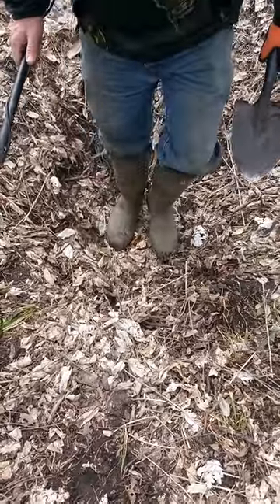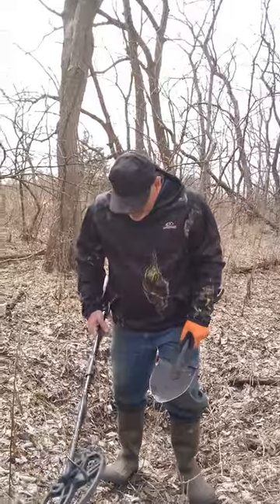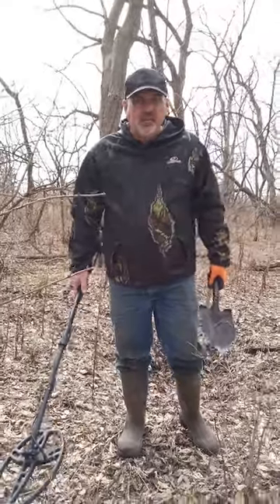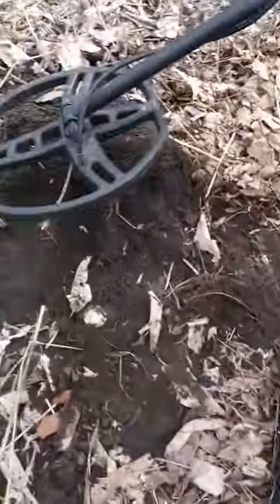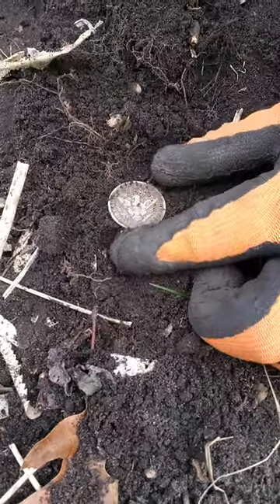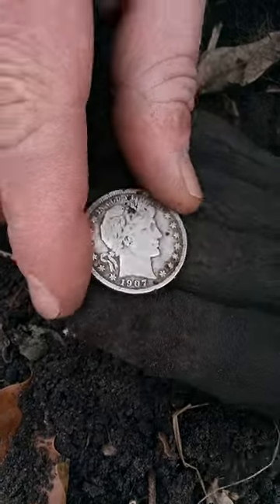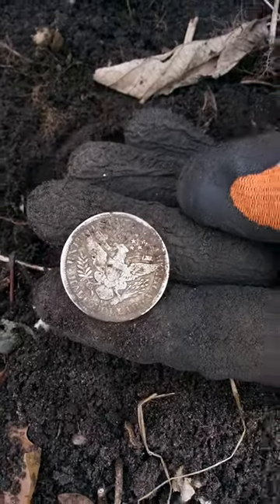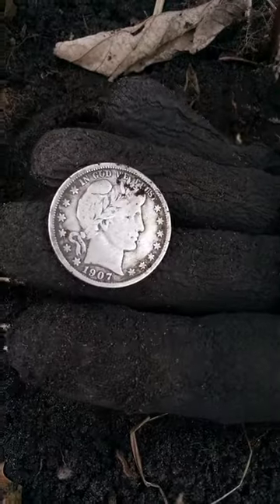Metal Detecting big silver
Metal Detecting a big silver coin.